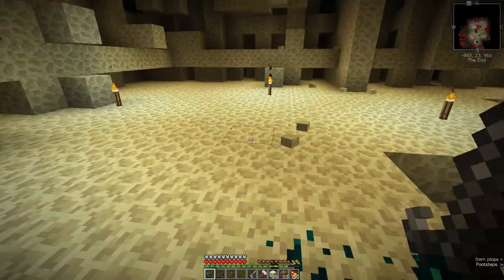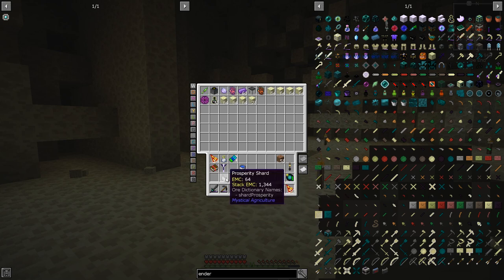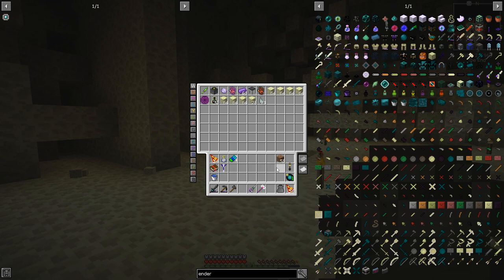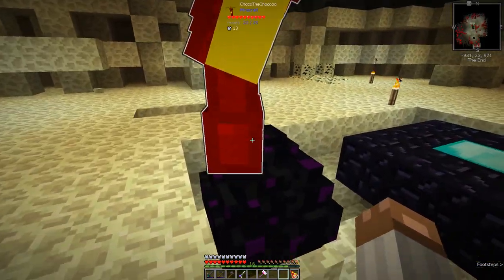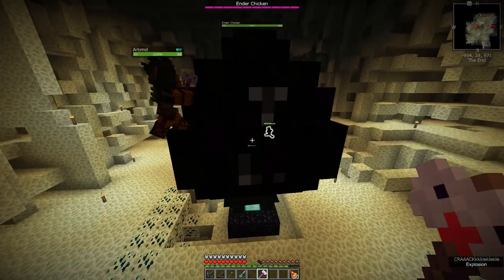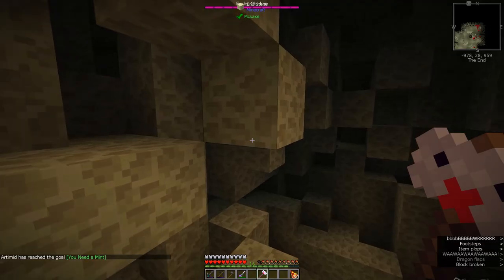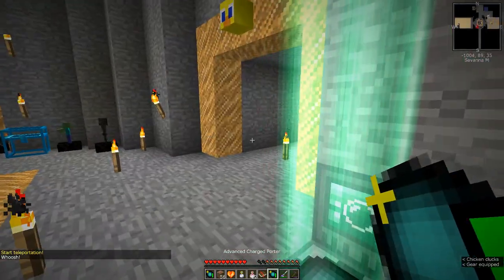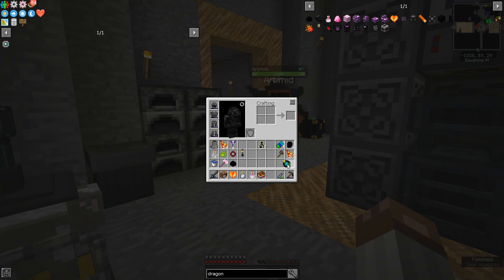StoneBlock 2, Ep 8: Dat's a Big Chicken (w/Choco, Whiskey and Arti)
Buried underground with Choco the Chocobo, WhiskeyBravo92 and Artimidorus. Can I survive long enough to finish the quest book? Come watch and find out.